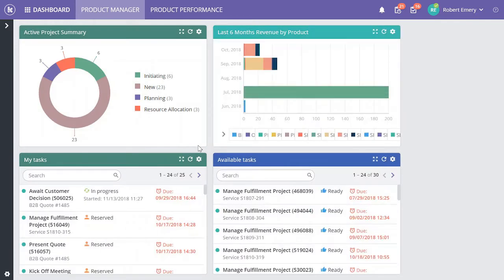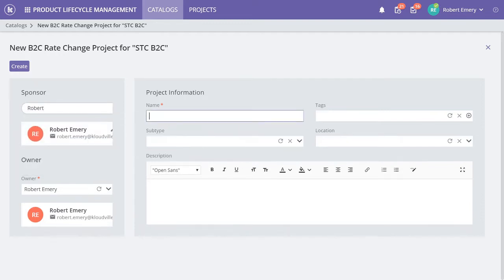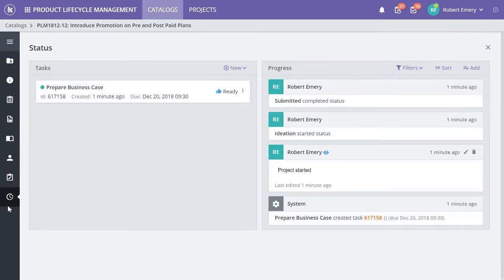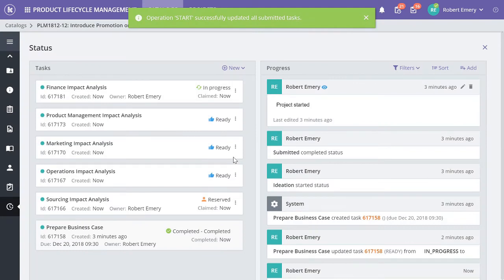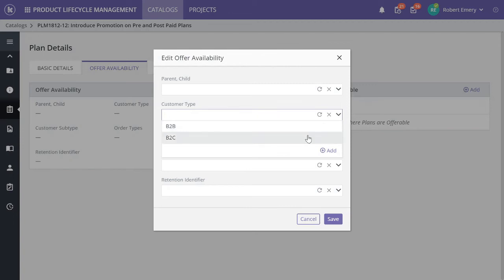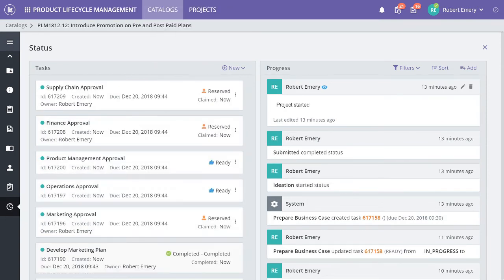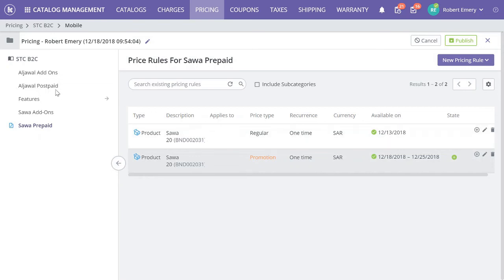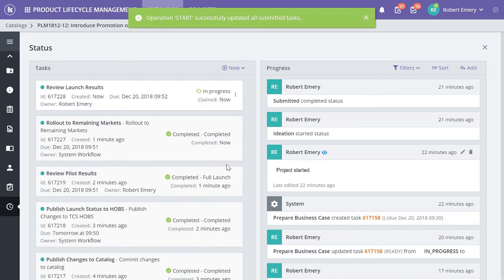Kloudville PLM 360 B2C Use Case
This video is about PLM 360 Use Case.